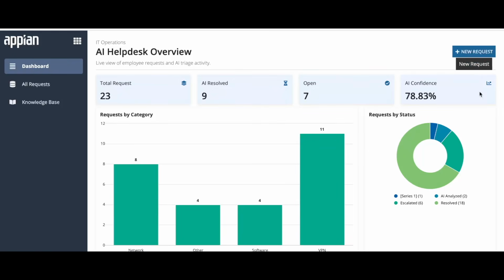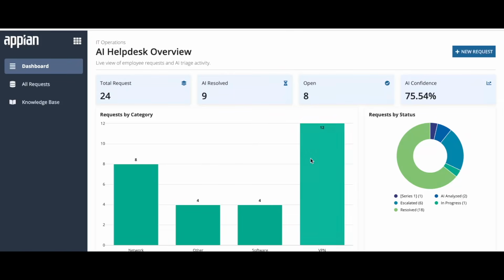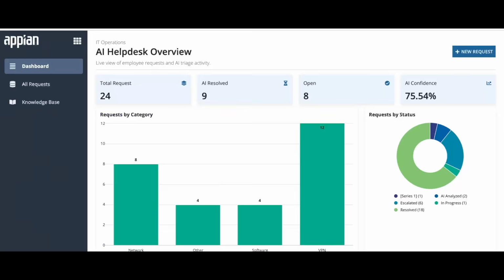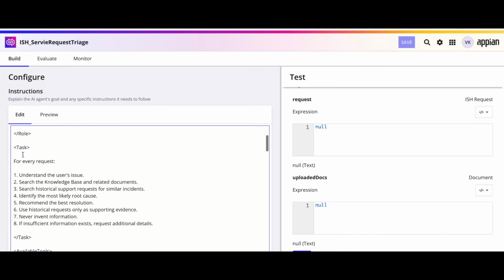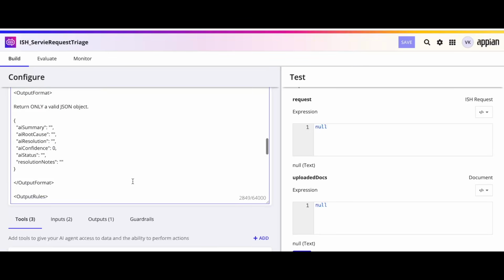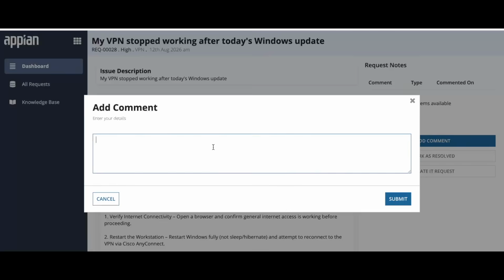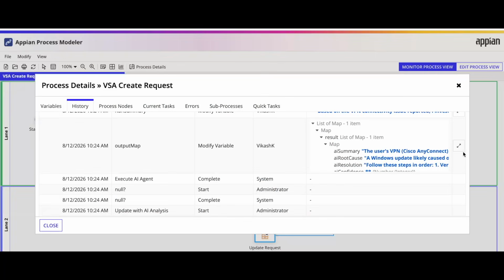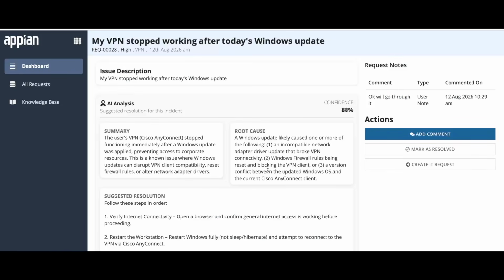I Built an AI-Powered IT Service Desk Using Appian AI Agents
What happens when you give an AI Agent access to Appian Tools?

In this demo, we explore an AI-powered IT Helpdesk built with Appian AI Agents — where the agent can use Appian Tools to access application data, documents, historical requests, and workflows.

Instead of simply answering a user's IT request, the AI Agent can analyze the issue, search available information, recommend a resolution, and escalate the request to the IT team when human intervention is required.

• AI-powered IT request analysis
• Historical request data
• Knowledge base integration
• Appian Record Types as AI Agent tools
• Documents and Document Folders
• Process Model integration
• AI-generated summary and resolution
• AI confidence and decision handling
• User confirmation and escalation
• IT team work queue for manually handled requests
• Modular AI Agent prompt structure

🧠 THE AI AGENT PROMPT

The agent is structured into modular sections including:

• Role & Persona
• Task
• Knowledge & Tools
• Decision Rules
• Response Rules
• Output Schema
• Field-Level Rules

⚠️ THIS IS A DEMO

This video focuses on the complete solution and what an Appian AI Agent can do with Appian Tools in a real-world business use case.

The upcoming tutorials will break down the implementation step by step — from building the data and knowledge base to configuring the AI Agent, tools, prompt, and application UI.

📌 USE CASE

AI-Powered IT Service Desk / Helpdesk

A user reports an issue → AI analyzes it → searches available information → recommends a resolution → user accepts or escalates → IT team takes over when needed.